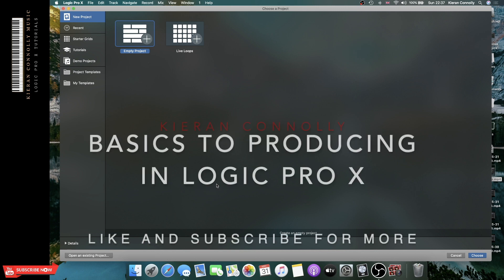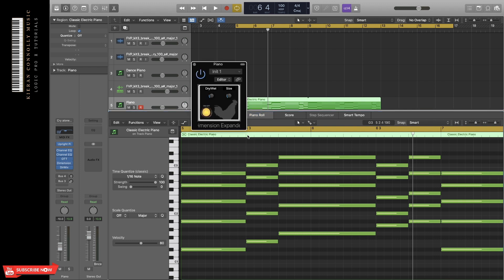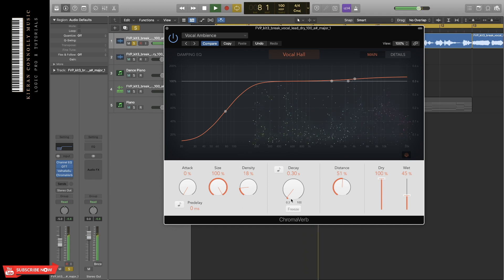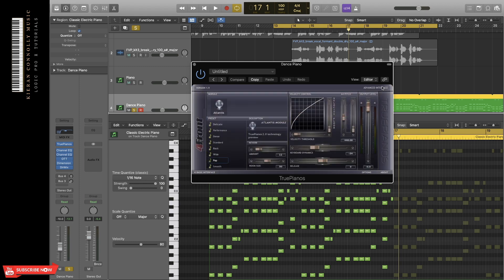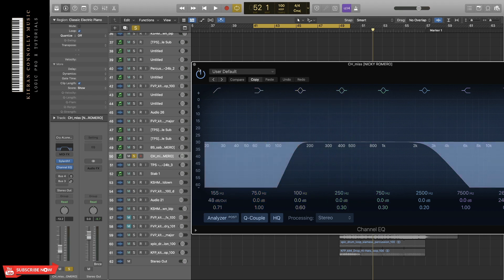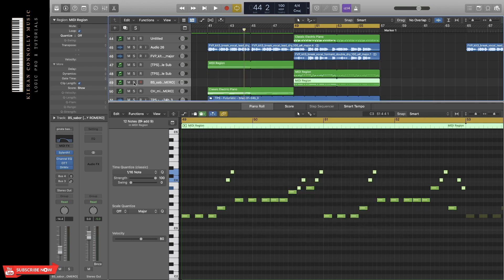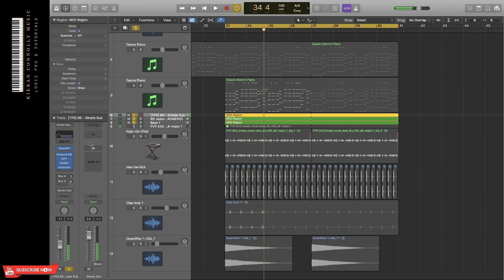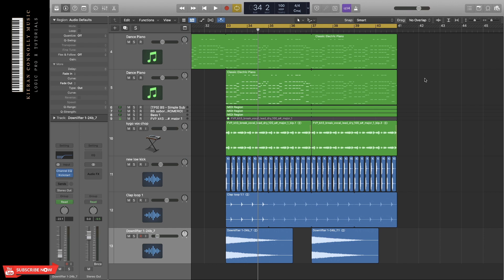How To Make An EDM Song From Scratch In Logic Pro X (Beginners/Intermediate Guide)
Hey Everyone, in todays video I'm going to show you how to make an EDM song from scratch in Logic Pro X. The following tutorial features:

Choosing a BPM
Writing a chord progression
Adding layers to build the track
Adding rhythm to the chords
A basic drum loop
How to set up the project and activate advanced tools
EQ and Compression
Automating Sylenth1
Tape stop effect on vocal chops
Mixing Vocals

Plugins used - True Pianos, Upright Piano, Ample Guitar, OTT, Sylenth1

Peace